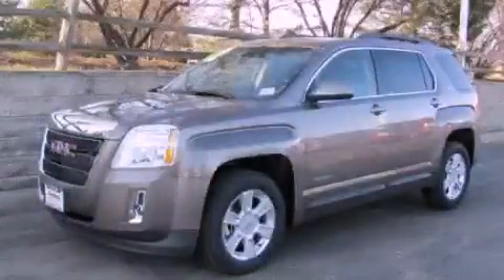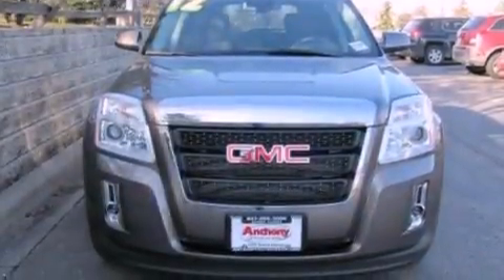2012 GMC Terrain Gurnee IL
Year : 2012
 Make : GMC
 Model : Terrain
 Engine : 2.4 I4
 Trans . : Automatic
 Exterior : Brown

 Interior : Black
 Anthony Pontiac GMC Buick